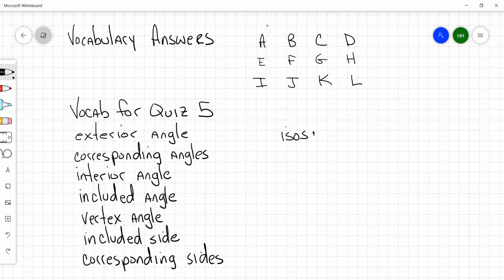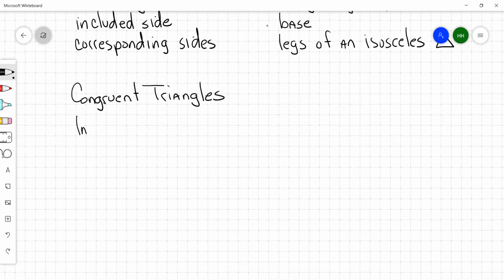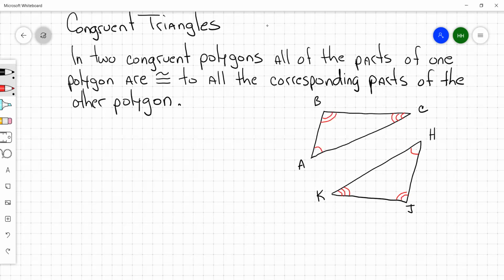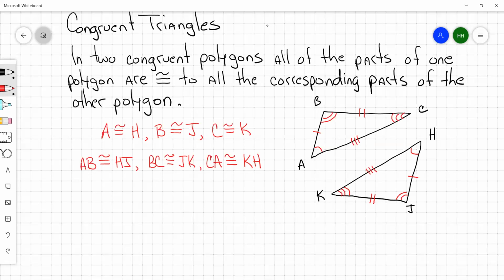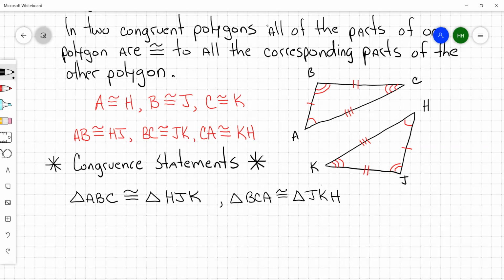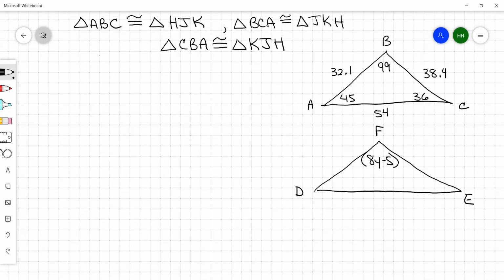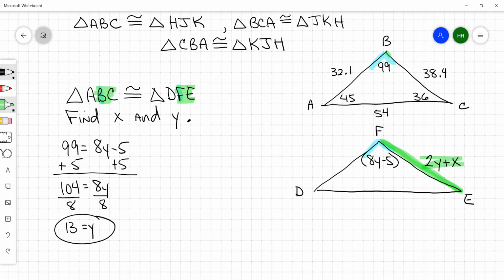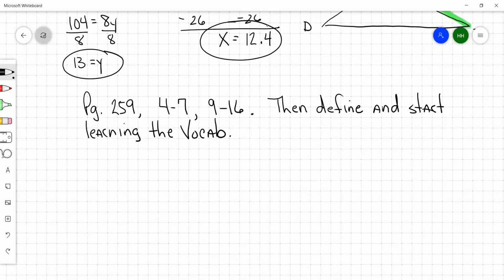4-3 Congruent Triangles